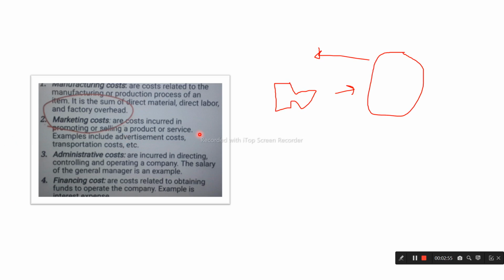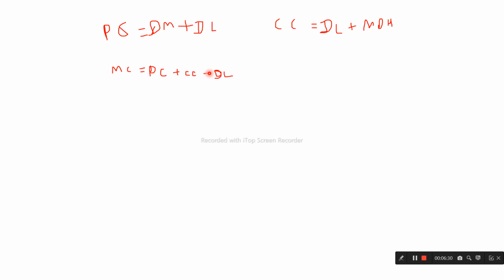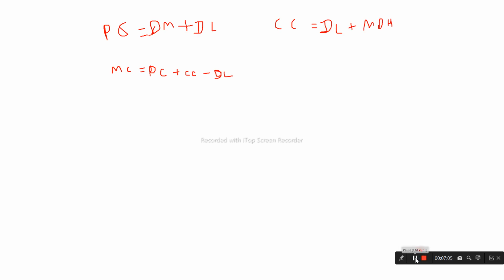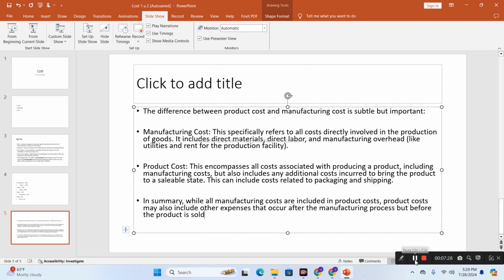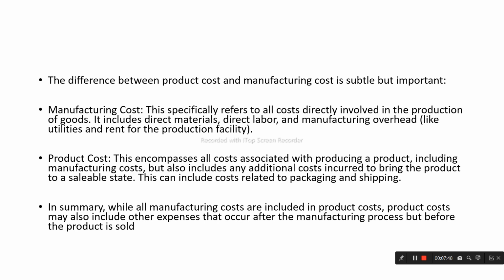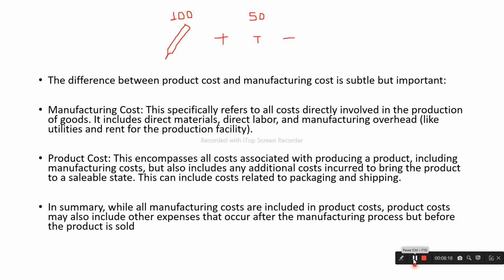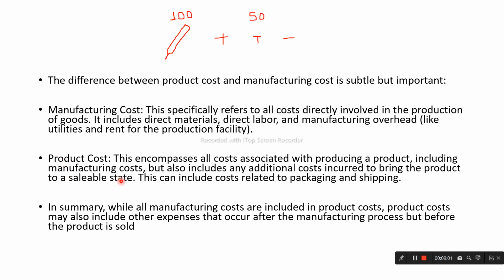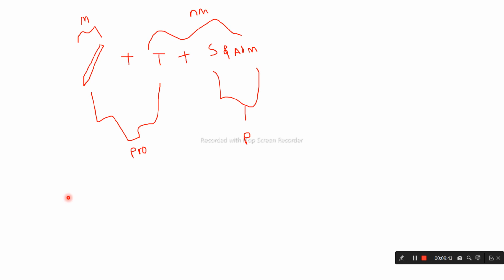product and period costs - cost acct pt 5